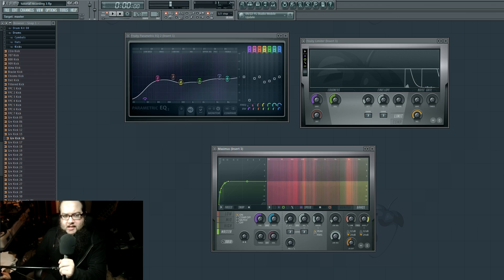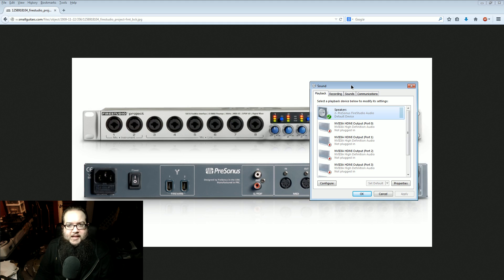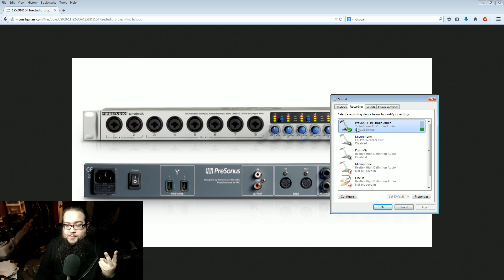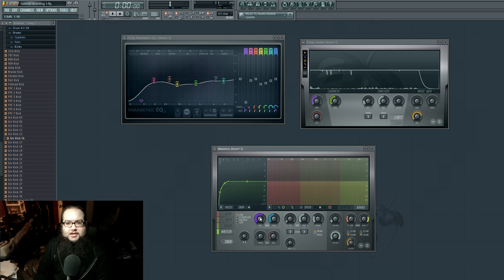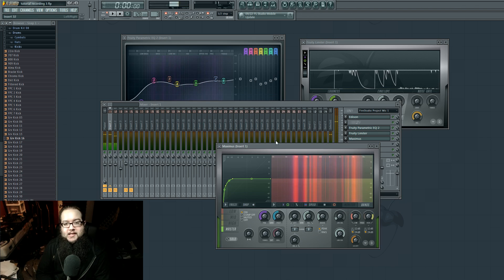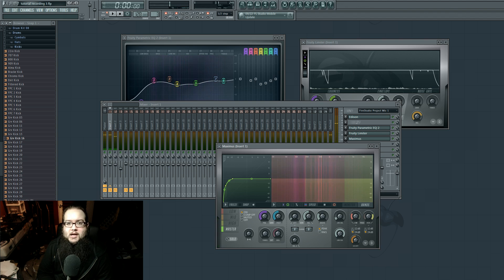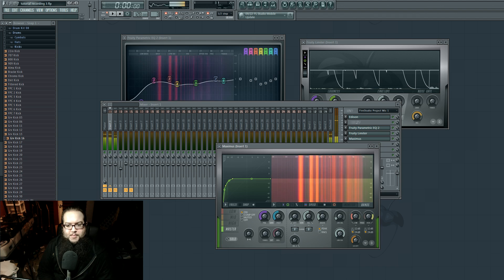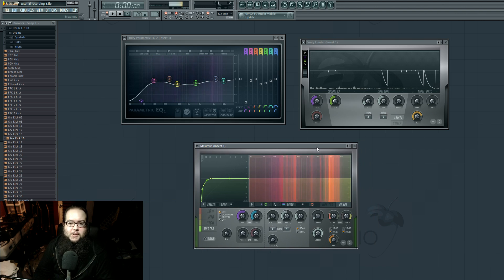How To Record Tutorials The SeamlessR Way